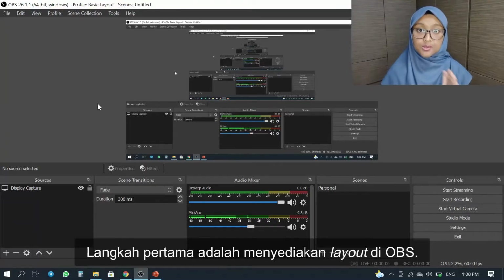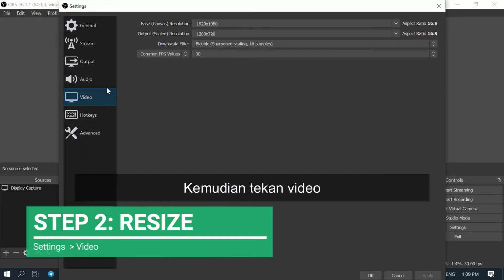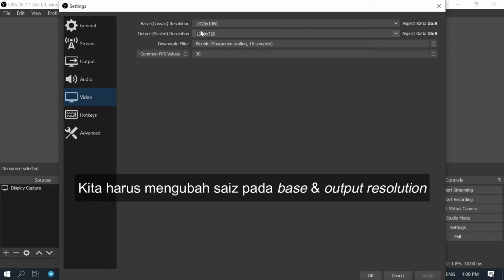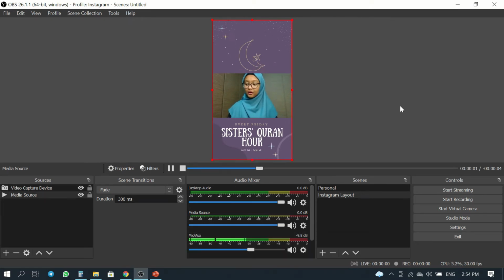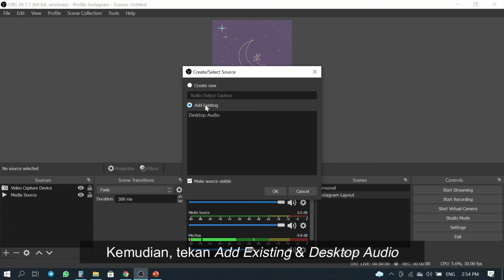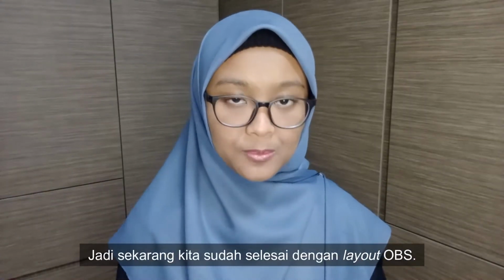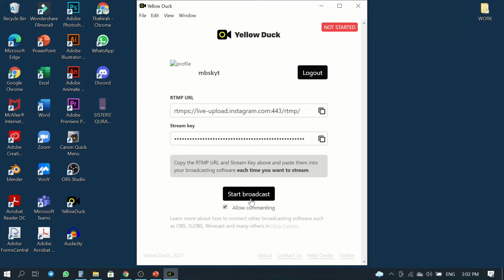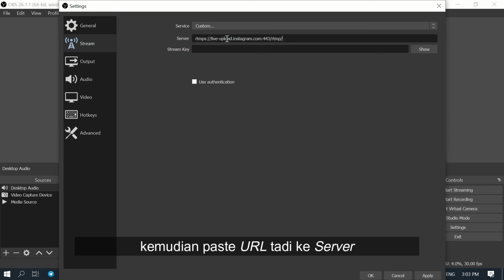HOW TO STREAM ON INSTAGRAM [OBS + YELLOWDUCK]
Assalamualaikum & hi everyone!

This video is created specially for my coursework under the subject of TBMM 3113 Audio & Video Technology, International Islamic University College Selangor (IIUCS). It serves as my Video Tutorial Sharing Project under the supervision of Mdm Khodijah Abdul Rahman.

Produced by:
Thahirah binte Mohamed Tahir (19BI03013)
Semester 5, Bachelor's Degree of Usuluddin with Multimedia
Faculty of Islamic Studies and Civilisation